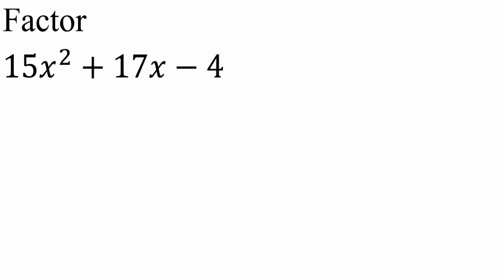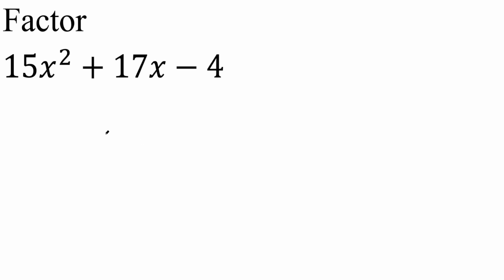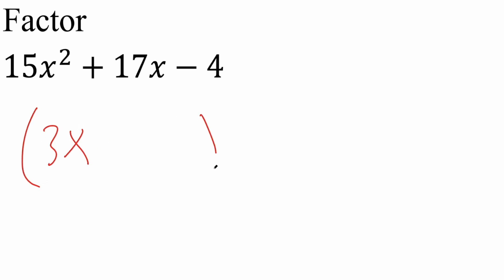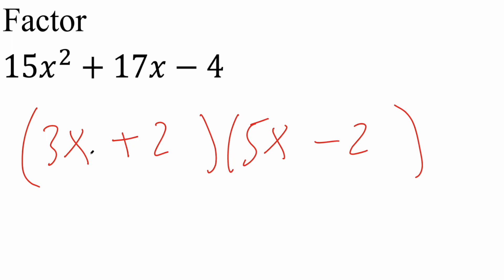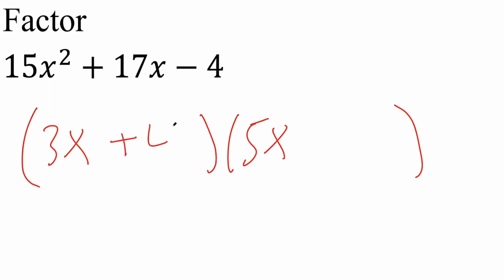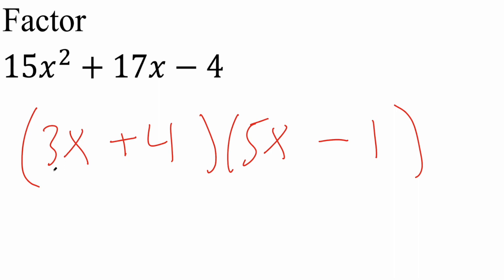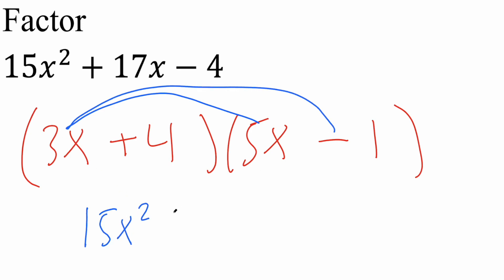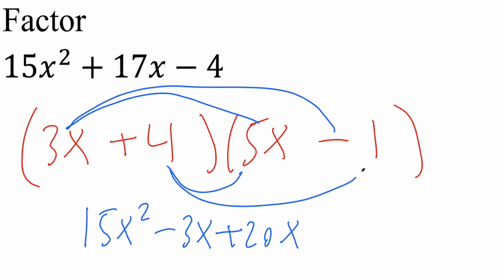Factor (15x^2 + 17x - 4)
Workbooks that I wrote: